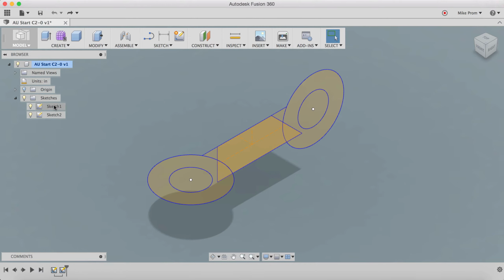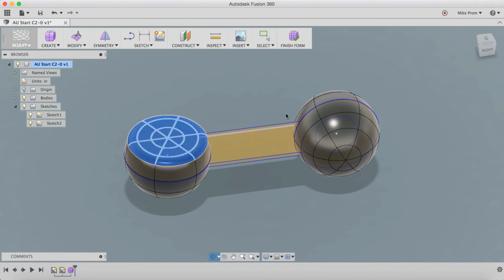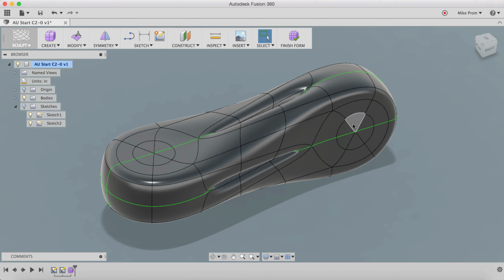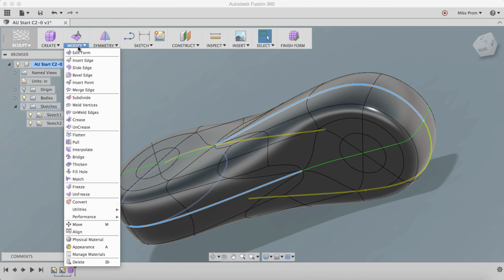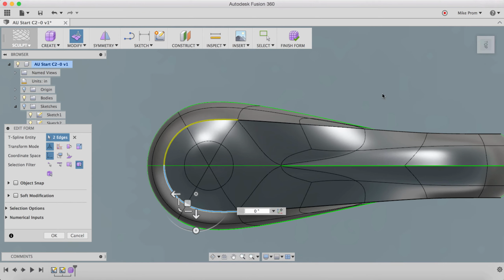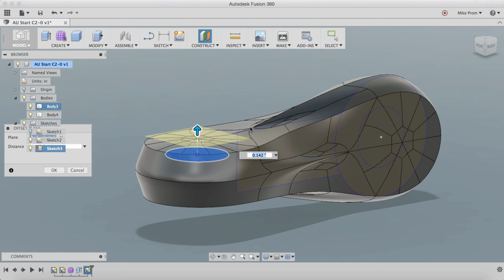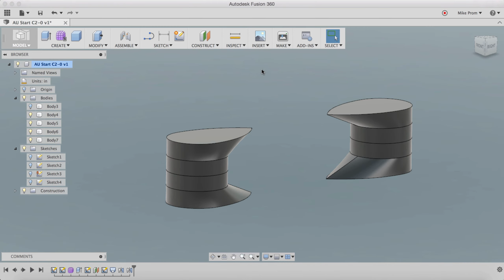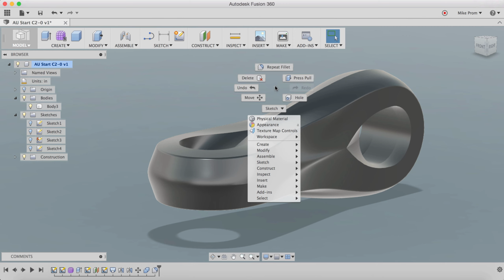Autodesk Fusion 360 C2-0 Model